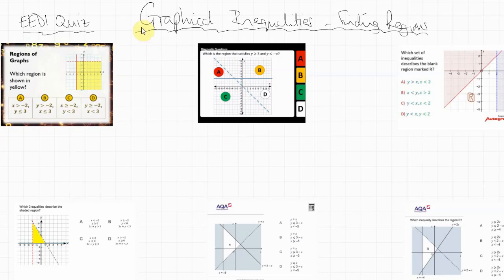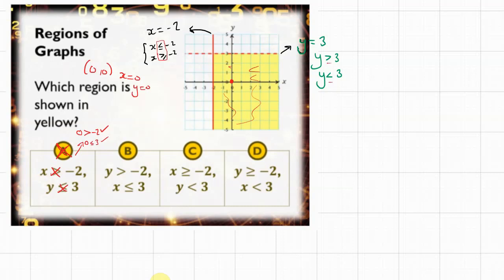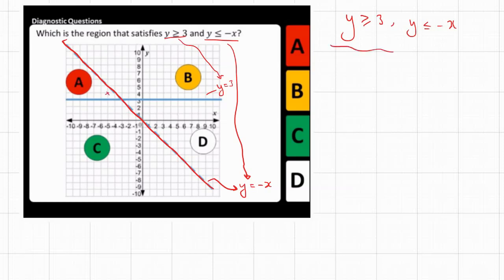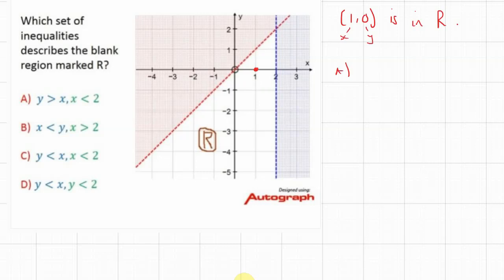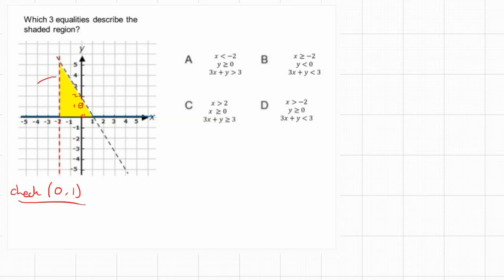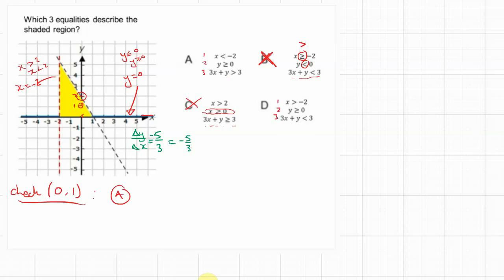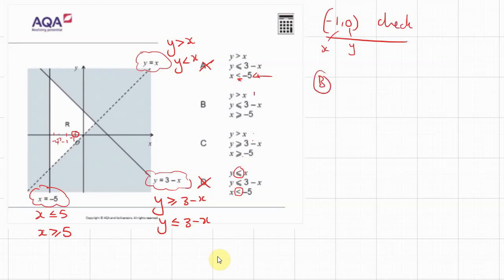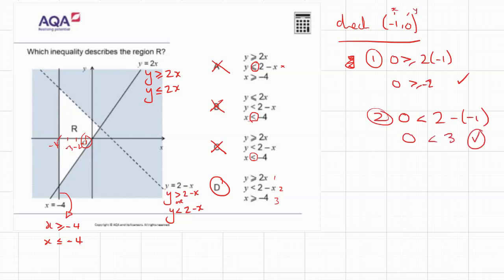Graphical Inequalities - Finding Regions | EEDI Quiz Feedback